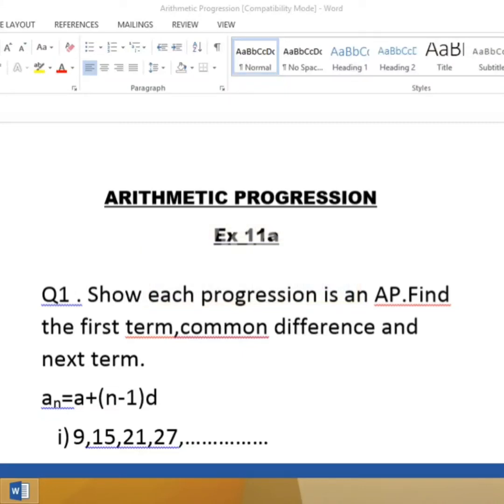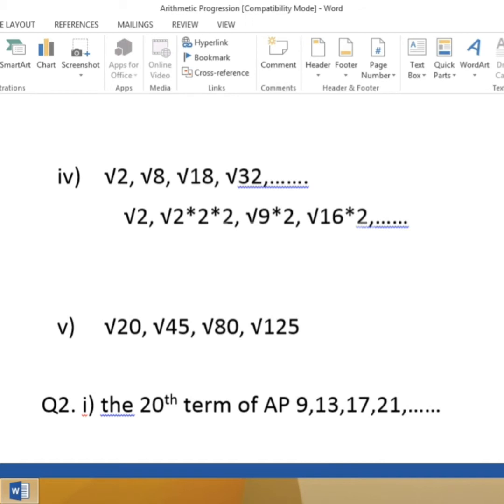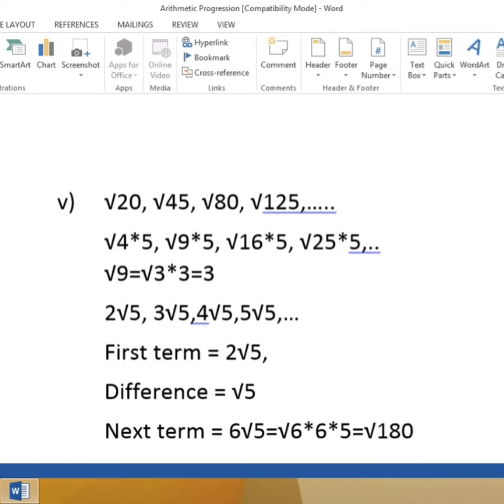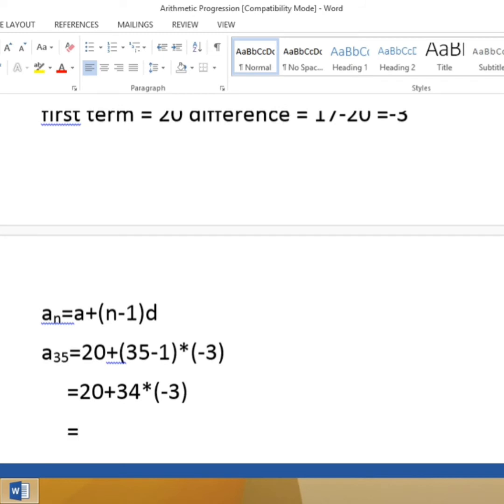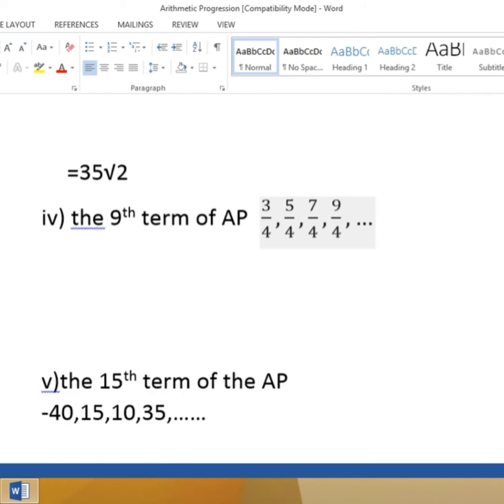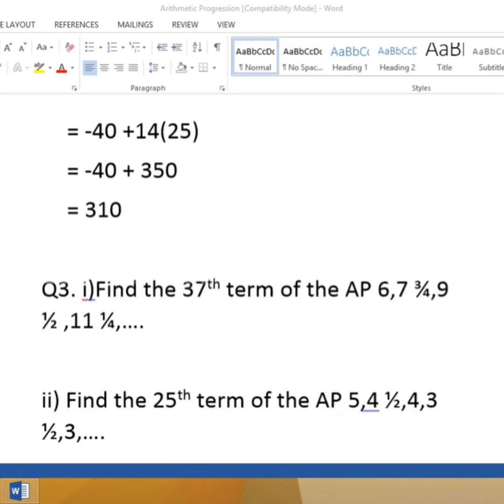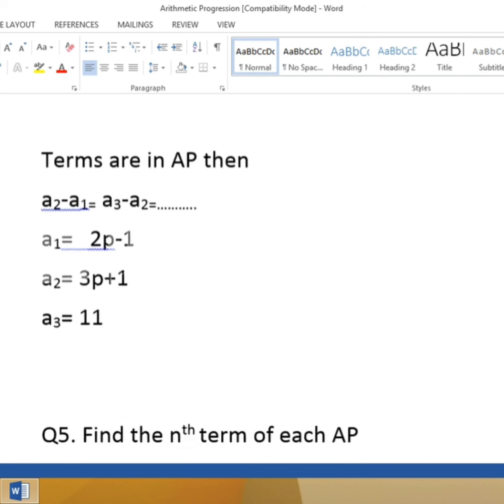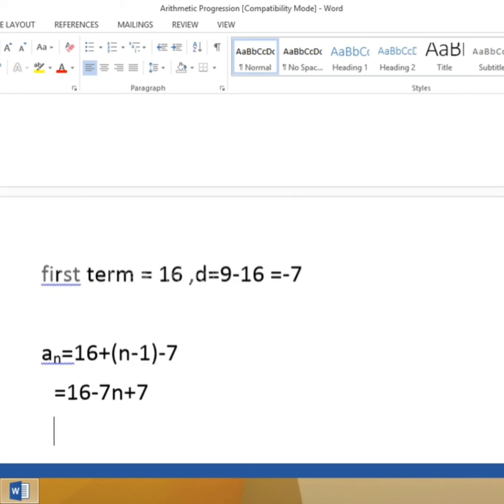Grade 10/Arithmetic Progression/Ex 11a/RS AGGARWAL